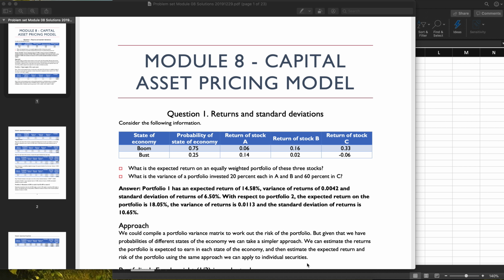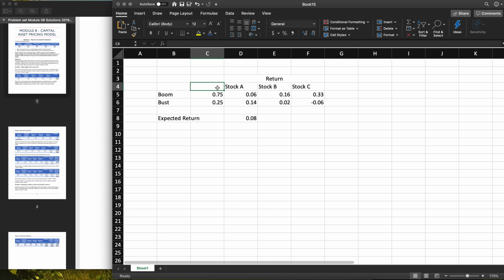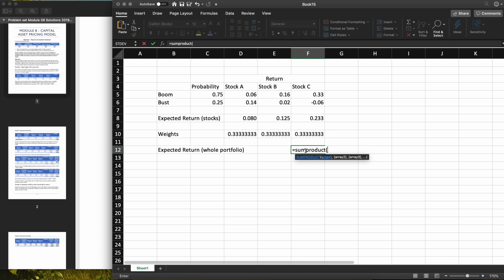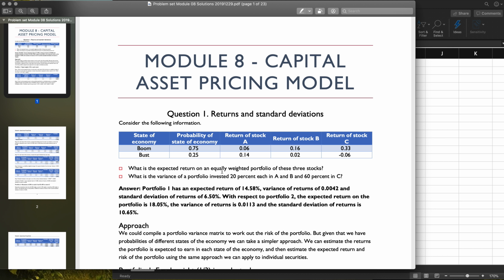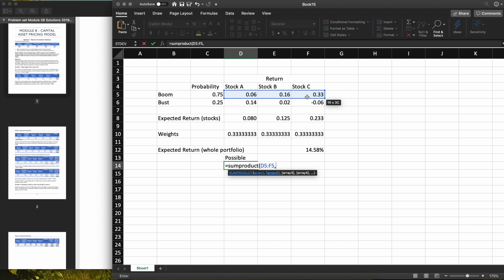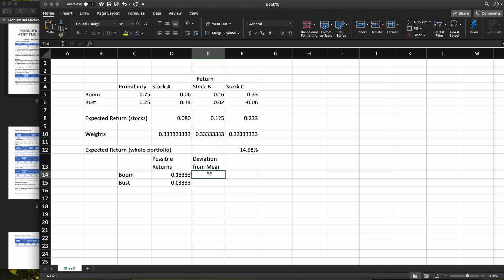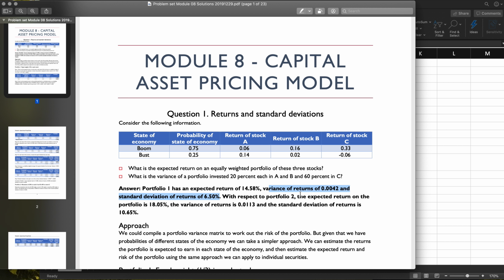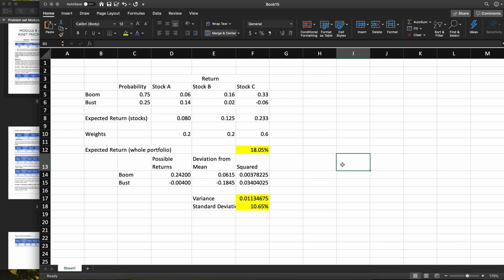Problem Set 8 Question 1